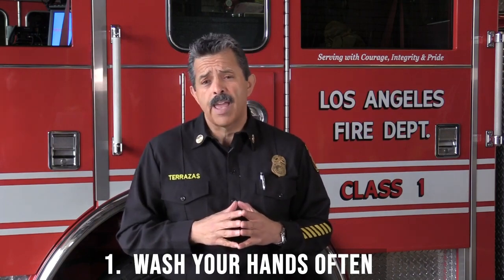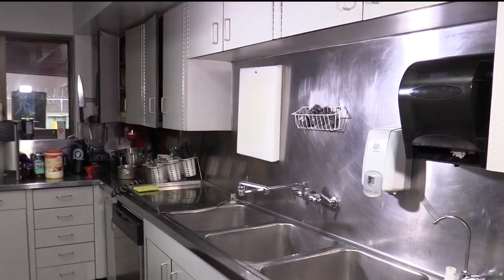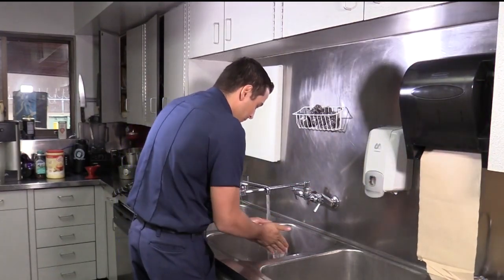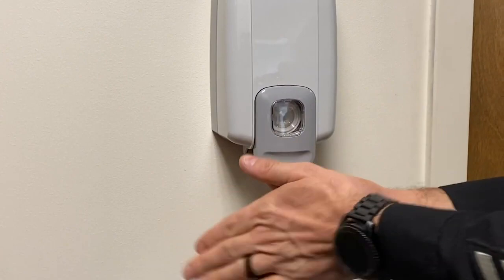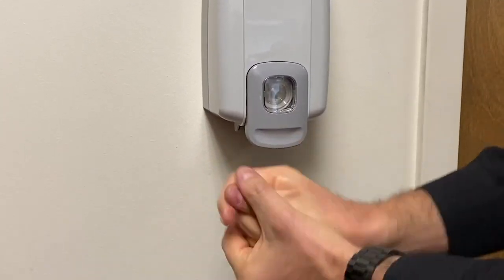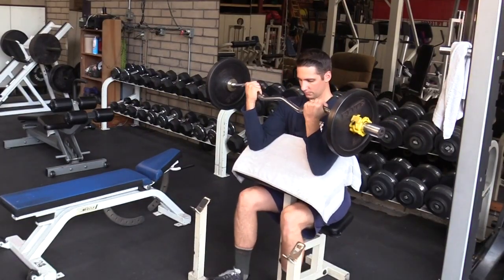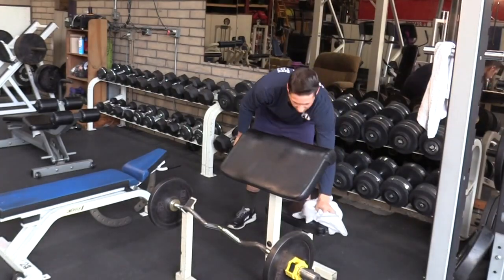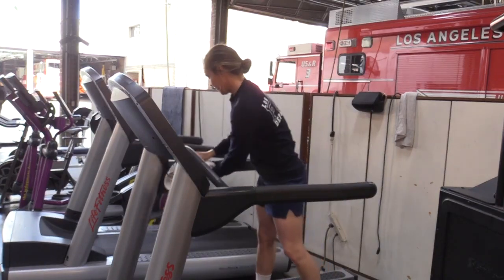LAFD / COVID-19 Hygiene Precautions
LAFD instructs members to be hypervigilant with limiting the spread of germs. Firefighters will wash hands often, avoid handshakes, and disinfect fire station surfaces (especially exercise equipment).